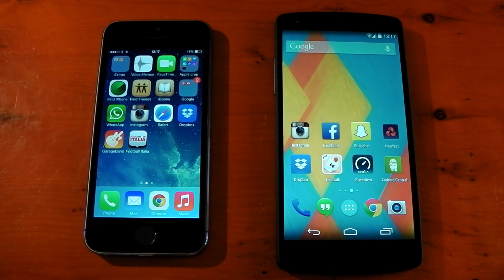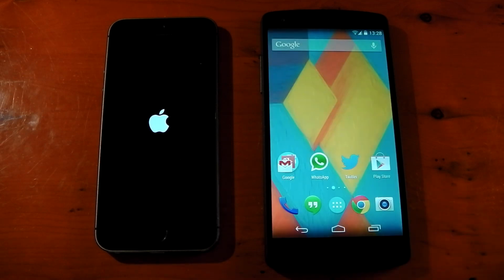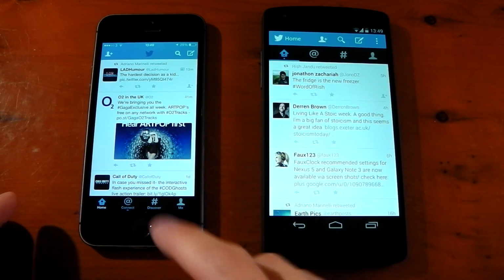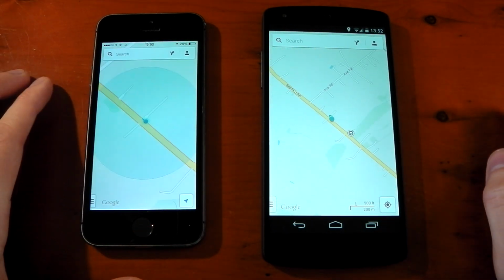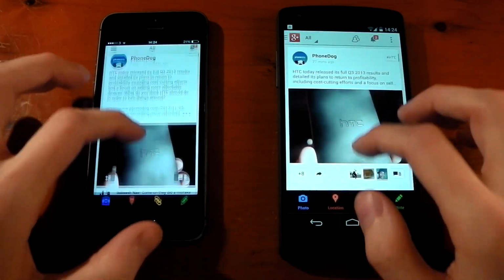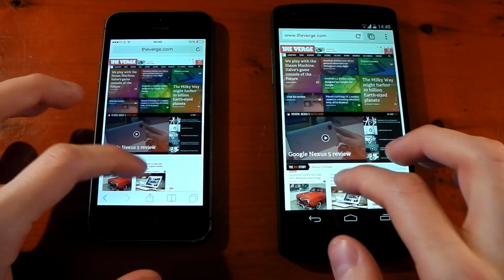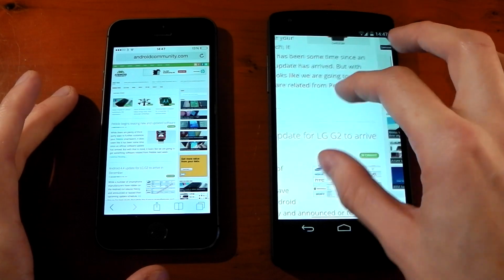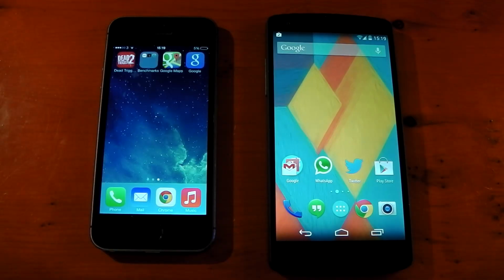Google Nexus 5 vs. Apple iPhone 5S - Performance